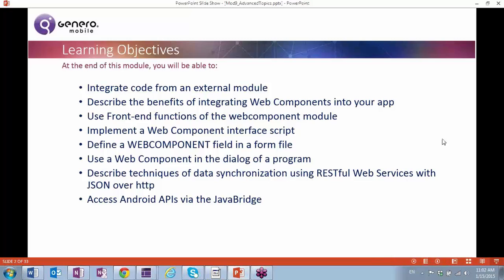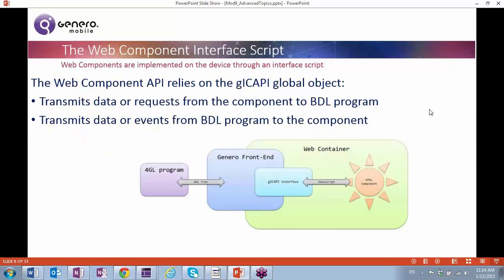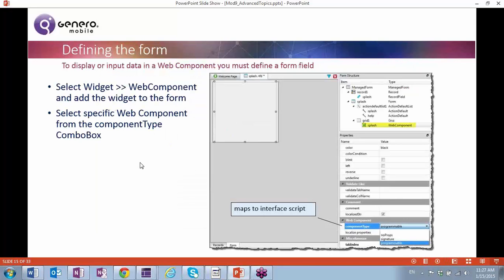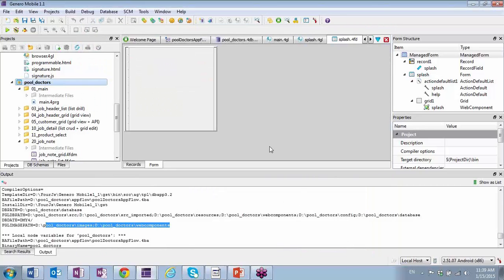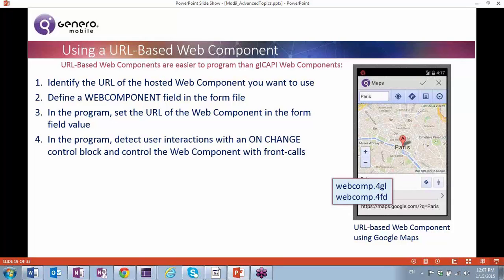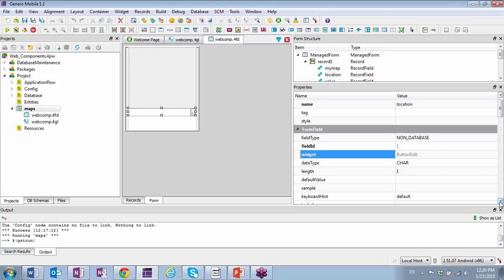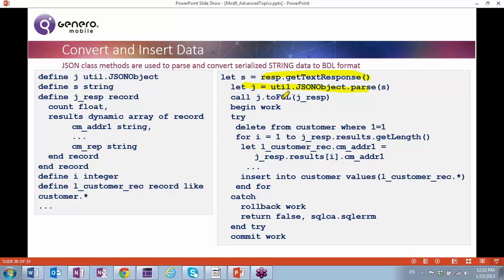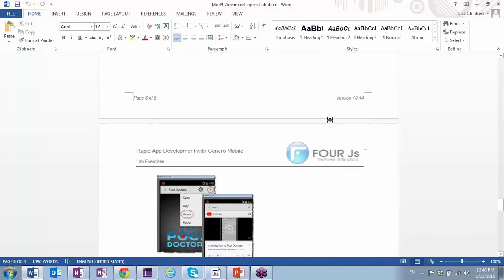Generating Mobile Apps with BAM: Session 7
This video is a recording of day 7 of the Generating Mobile Apps with BAM class.  Students learn how to integrate a gICAPI or URL-based web component into an application and use RESTful Web Services to synchronize data with a back-end server.